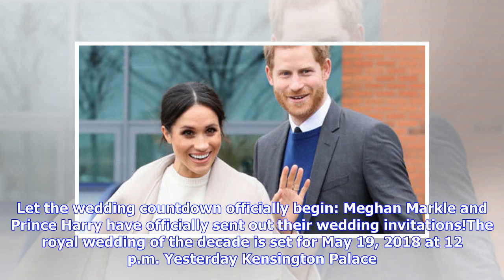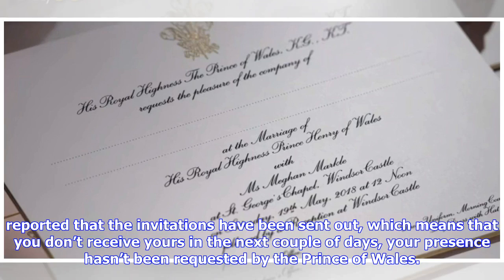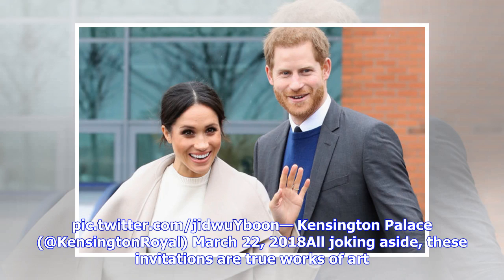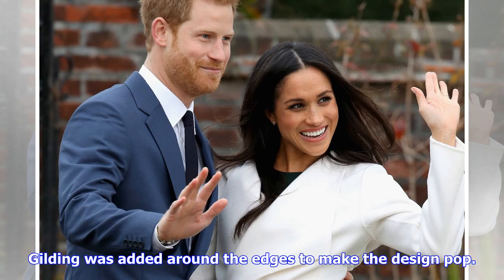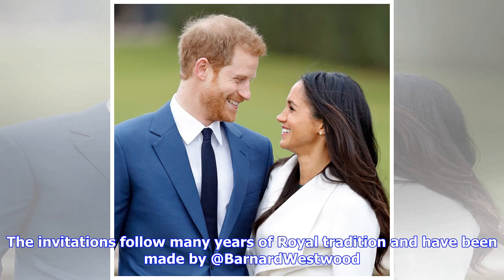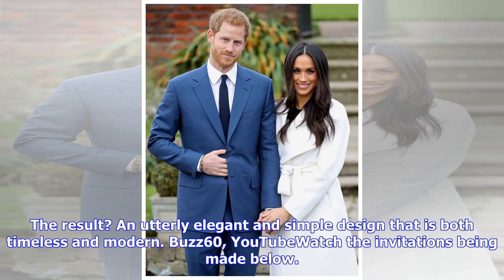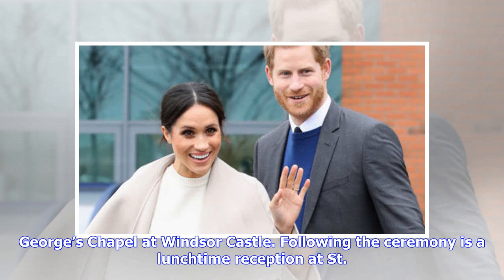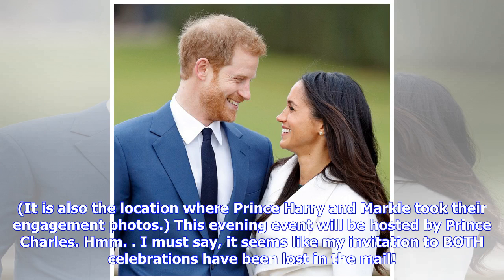Breaking News | Here’s What Prince Harry And Meghan Markle’s Wedding Invitations Look Like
Let the wedding countdown officially begin: Meghan Markle and Prince Harry have officially sent out their wedding invitations!The royal wedding of the decade is set for May 19, 2018 at 12 p.m. Yesterday Kensington Palace reported that the invitations have been sent out, which means that you don’t receive yours in the next couple of days, your presence hasn’t been requested by the Prince of Wales. Invitations to the wedding of Prince Harry and Ms. Meghan Markle have been issued in the name of His...